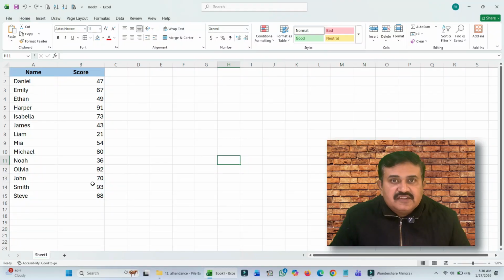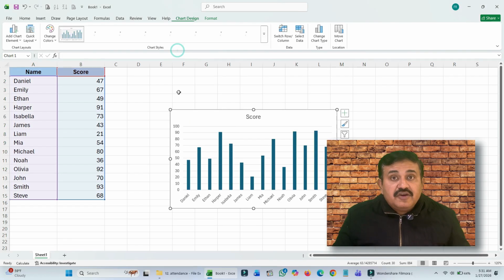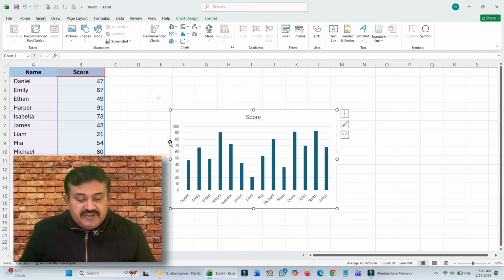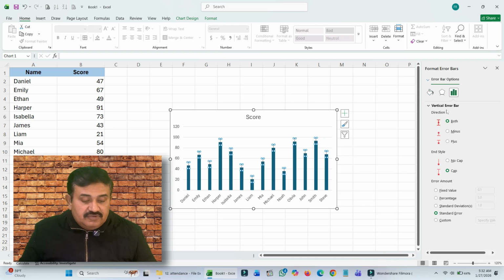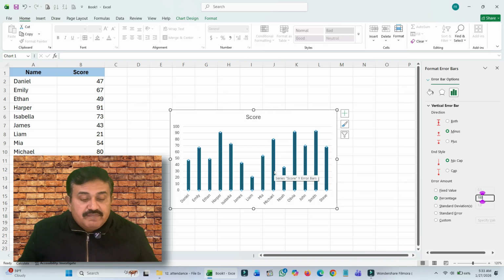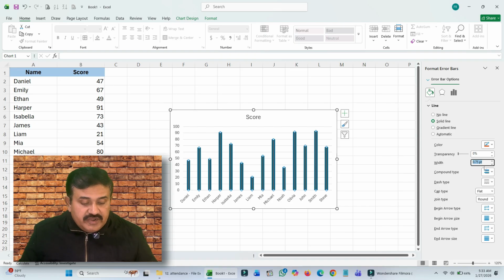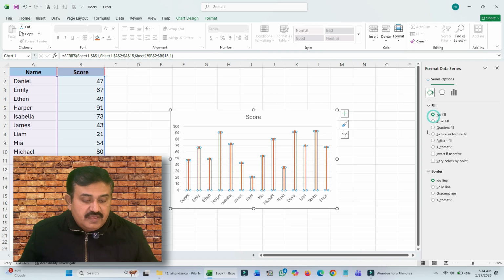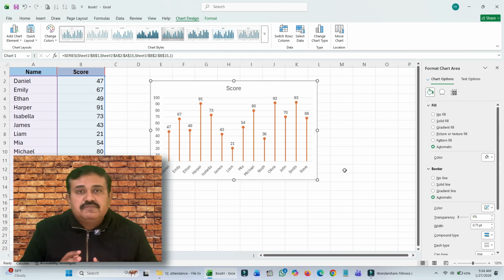Create Stem chart in Excel | Step by Step Tutorial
📊 Excel Charts Reimagined: Master Stem & Lollipop Plots! 🍭 (No More Boring Bars!)
Tired of the same old bar and column charts? Ready to make your data pop and tell a more compelling story? You've come to the right place!
In this ultimate Excel tutorial, we're diving deep into two powerful, yet often overlooked, data visualization techniques: Stem (Stem-and-Leaf) Charts and Lollipop Charts! Forget what you think you know about Excel charting; we're going beyond the basics to craft stunning, insightful visuals that will impress your boss, engage your audience, and elevate your data presentations.

🚀 Why This Video is a MUST-WATCH:
Beyond Basic Charts: Move past standard Excel charts and learn advanced techniques to make your data stand out.
Practical & Actionable: We'll build these charts together, step-by-step, so you can apply these skills immediately.
Boost Your Data Storytelling: Learn when to use these specific charts to communicate insights more effectively than traditional methods.
Unlock Hidden Excel Power: Discover creative workarounds and combinations to achieve custom visualizations Excel doesn't offer natively.
Stay Ahead of the Curve: Differentiate your reports and presentations in 2025 and beyond with these unique chart types!
Whether you're an aspiring data analyst, a seasoned business professional, or just looking to impress with your Excel skills, this tutorial is packed with valuable insights.

👍 If you find this video helpful, please give it a thumbs up, subscribe to the channel for more Excel mastery, and hit the notification bell so you don't miss our next deep dive!